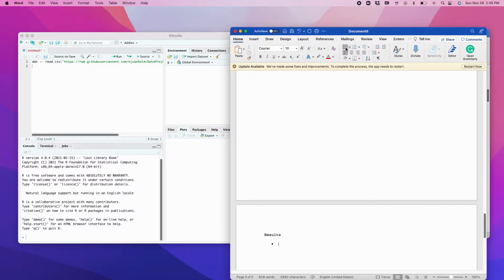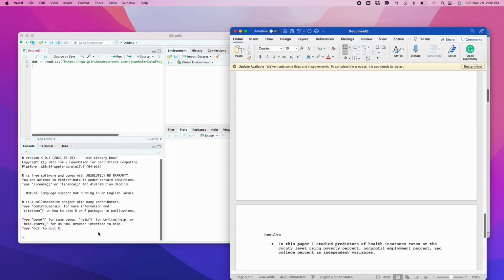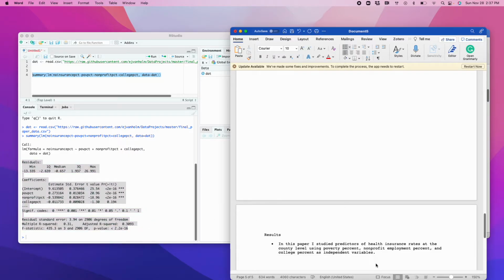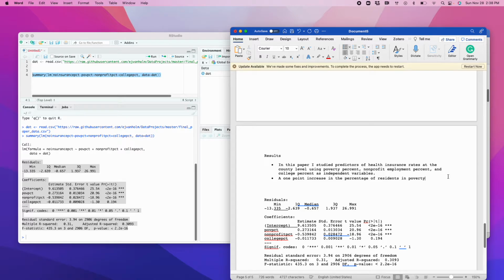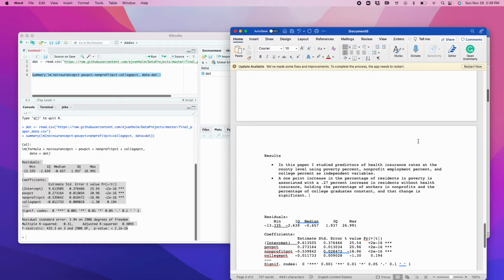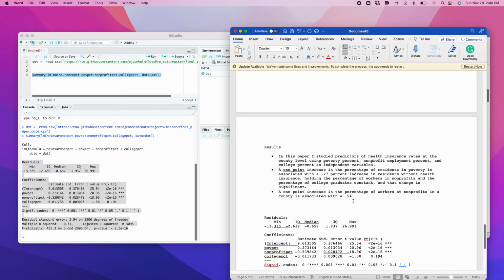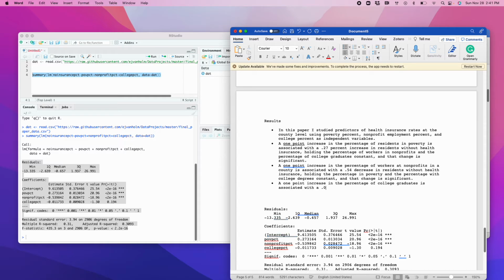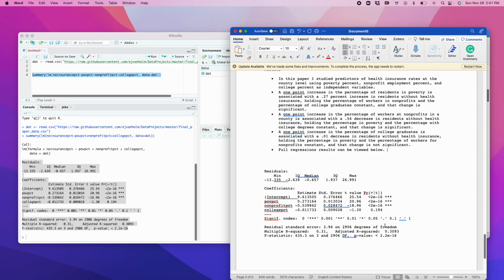Final Paper Results